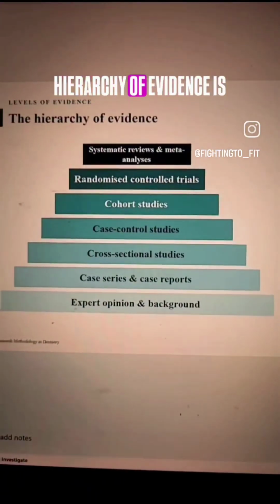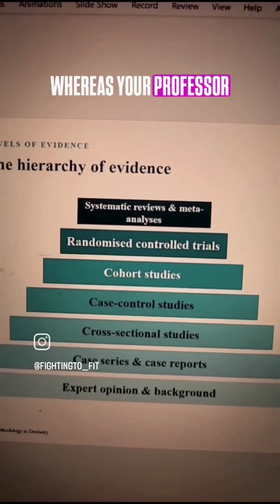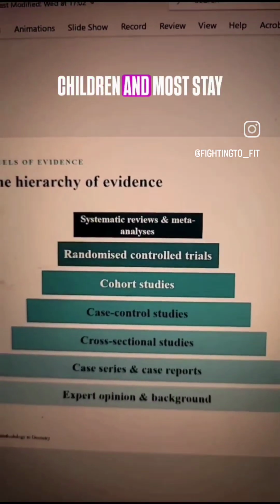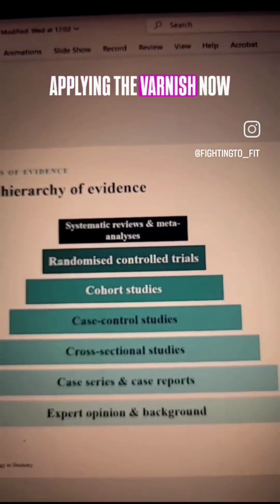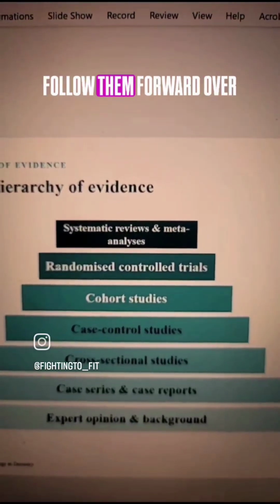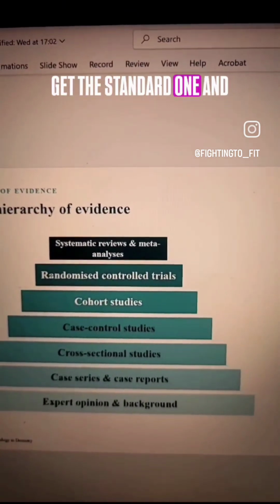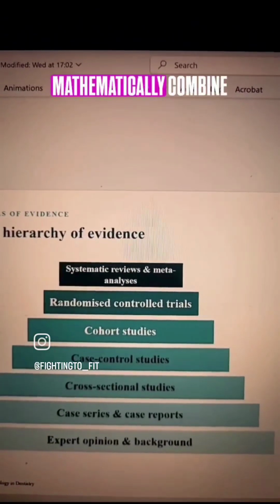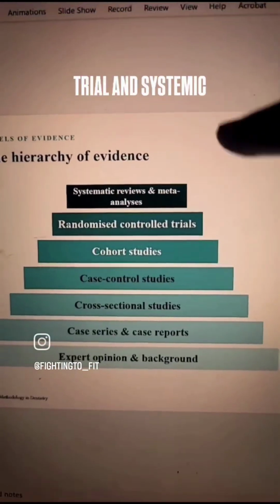Hierarchy of Evidence made easy